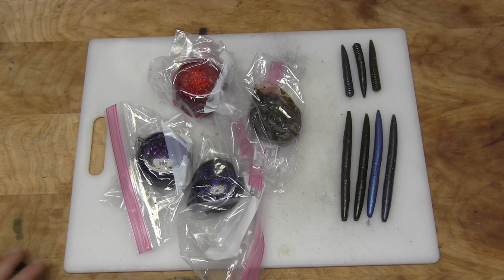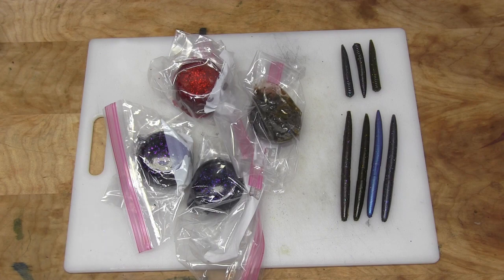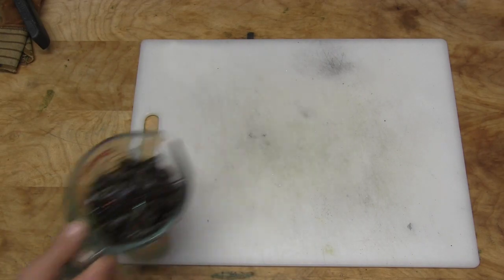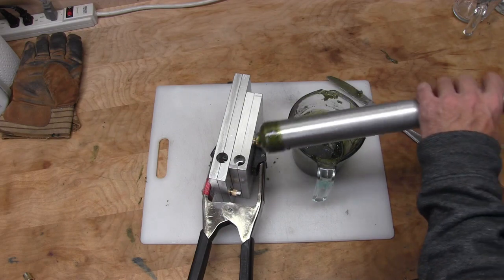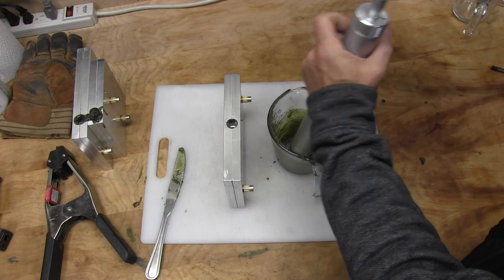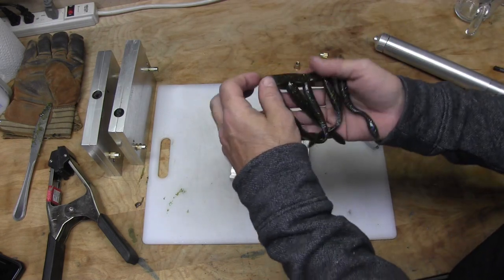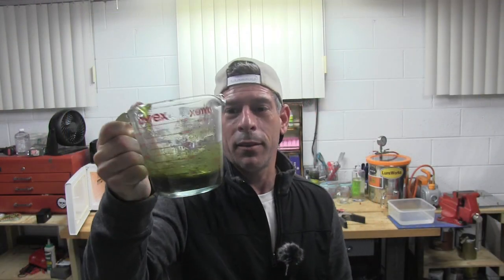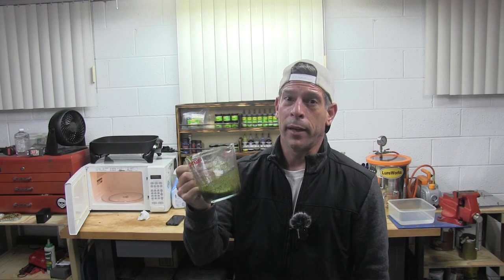Soft Plastic Bait Donation video 1 of 5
Thanks for stopping by the channel.  This video will start a 5-part series, where I make soft plastic baits, and donate them to a local angling club, to be given to the youth anglers, or any other angler in need.  The focus is to keep the youth anglers on the water, even if they don't have the funds to go out and buy new baits.

All molds used are Angling AI, and we will shoot the 5-inch stick worm, 3-inch Ned worm, and the 4.1-inch dropshot action worm.

Thanks again for watching, and I hope you enjoy the series.